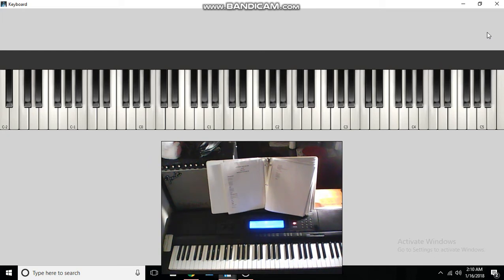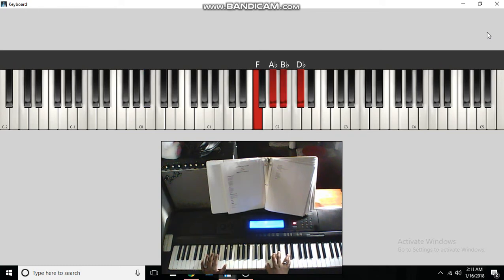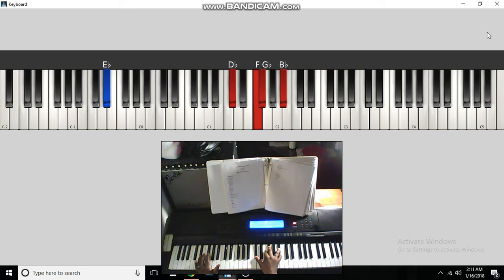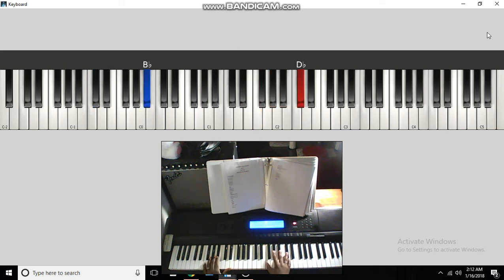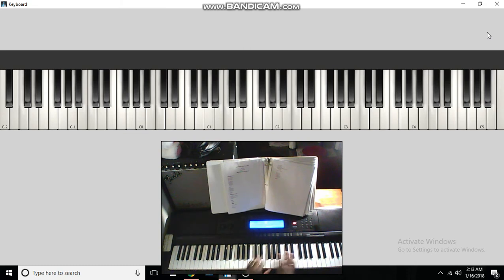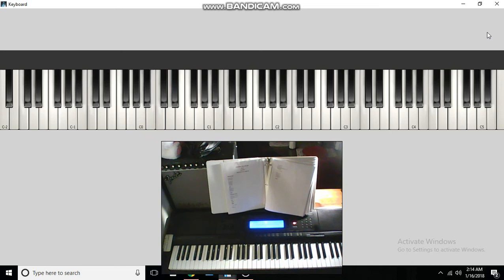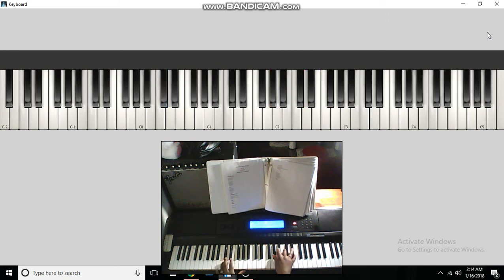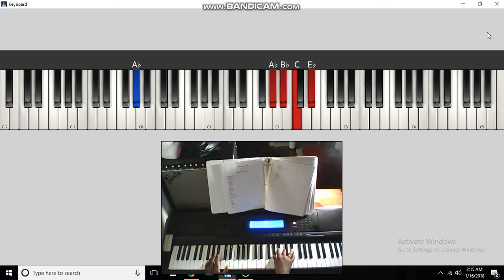*Easy* Fred Hammond - Father, Jesus, Spirit 🎹 Tutorial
How to play FATHER JESUS SPIRIT FRED HAMMOND!
Learn how to play this song at a speed that is easy to follow.(Beginners Tutorial).

🔷 If You Want Hymnal/ Congregational TRACKS to PRACTICE with🔷

BE BLESSED!